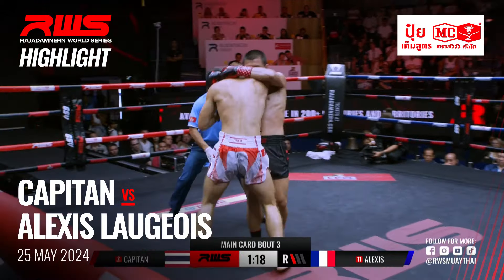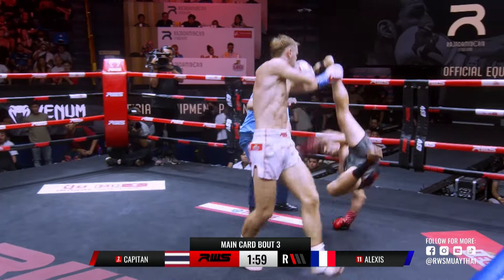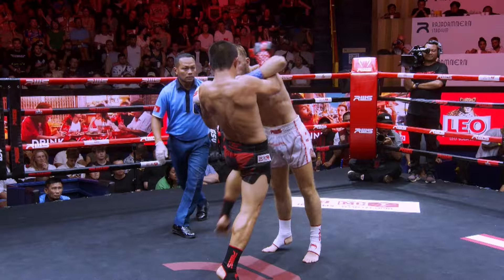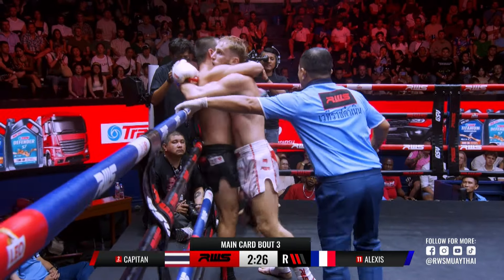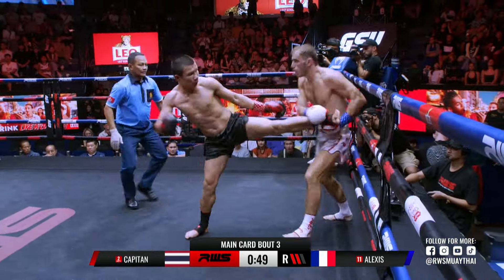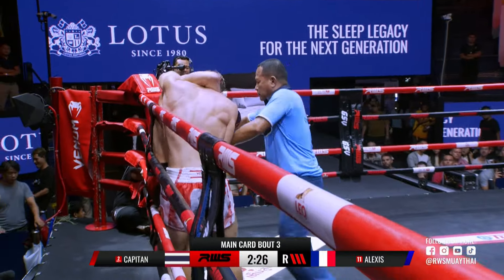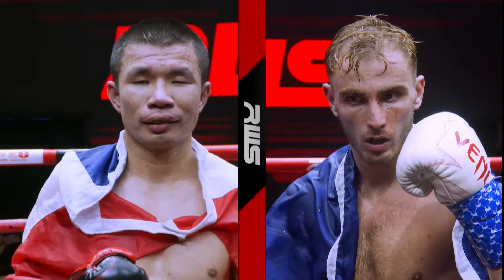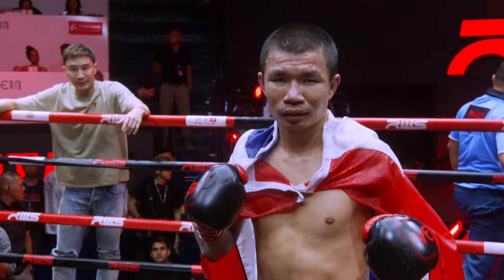Highlight l Capitan vs. Alexis Laugeois I RWS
THE CHAMP IS RETURNS! 🥊

Let's see the highlights when the RWS champion 🇹🇭 Capitan made a return to RWS for the first time in 8 months against 🇨🇵 Alexis Laugeois!

- 𝐓𝐇𝐈𝐒 𝐈𝐒 𝐌𝐔𝐀𝐘𝐓𝐇𝐀𝐈  I  𝐓𝐇𝐈𝐒 𝐈𝐒 𝐑𝐀𝐉𝐀𝐃𝐀𝐌𝐍𝐄𝐑𝐍  -

LIVE EVERY SATURDAY I 7:45 PM ICT | 1:45 PM CEST
🌏 : LIVE IN 200+ COUNTRIES AND TERRITORIES ON DAZN (outside Thailand)

Within Thailand
FB : Workpoint Entertainment , RWS - Rajadamnern World Series
📺 🇹🇭: Workpoint channel 23